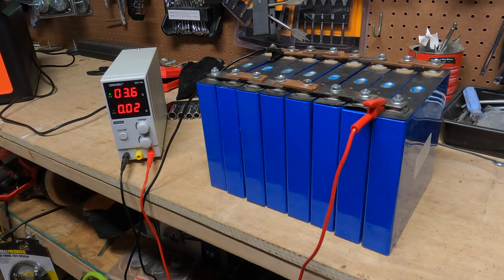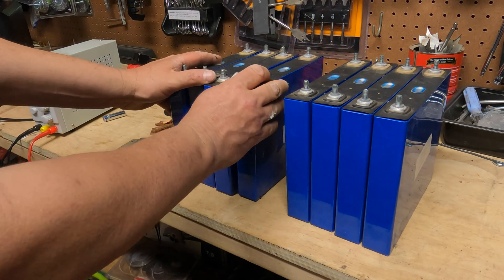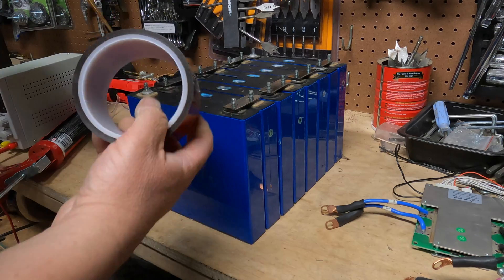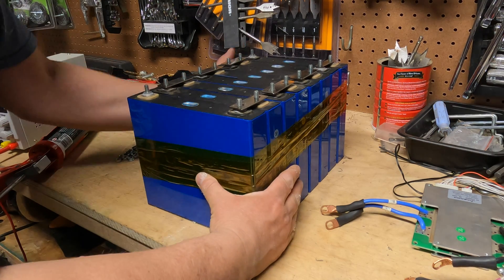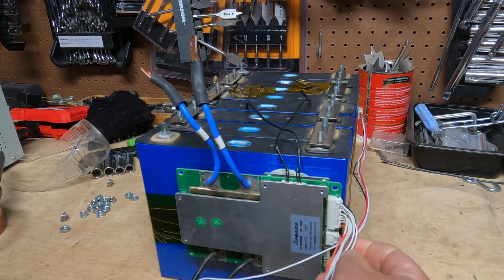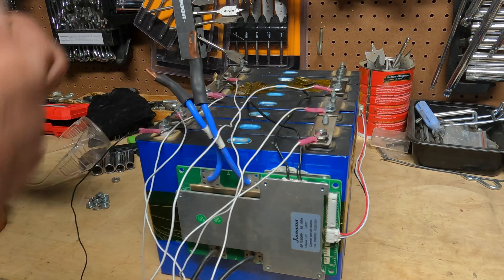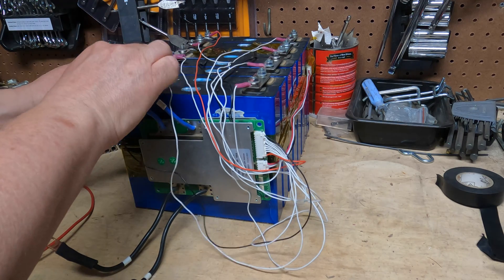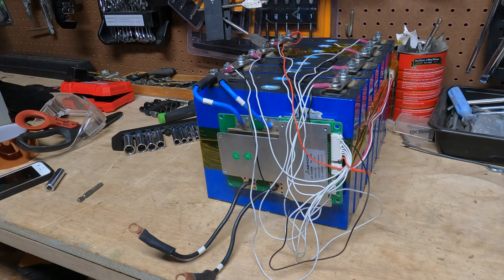Complete steps to build a DiY 24v LifePO4 Battery. Easy and cheaper than buying a store bought one.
You can easily and for a lot less money make your LifePO4 battery using 3.2v cells and a JBD BMS.

All of the steps for a beginner DIY to make a 24v 100ah battery.

Purchase:
3.2 v cells
Daly BMS
JDB store on Aliexpress
Ring Connectors
Battery Charger

dakota lithium
Li Time
Power Queen
SOK
EG4